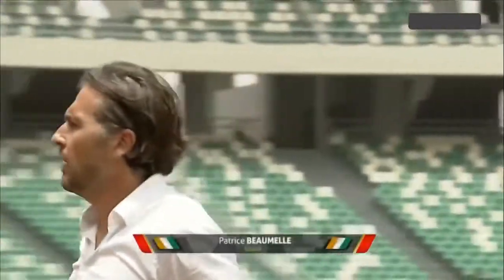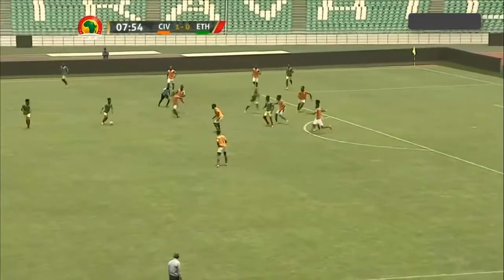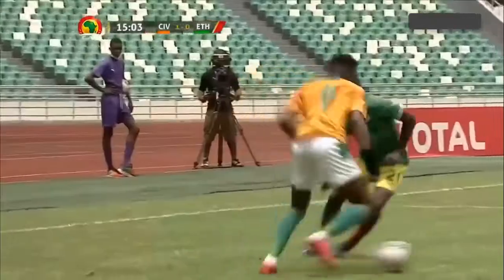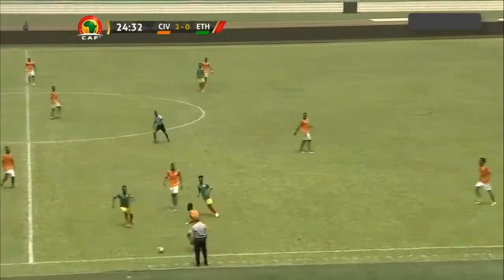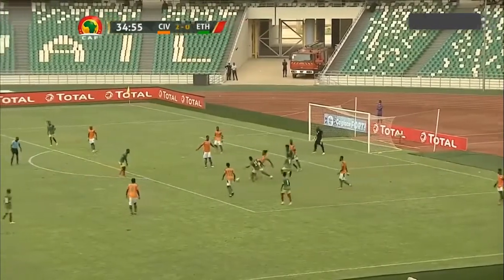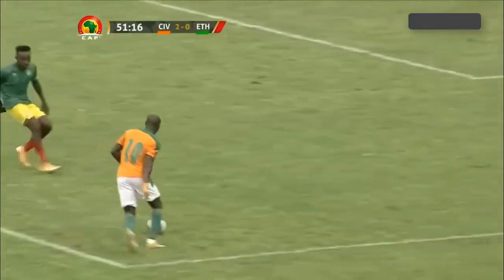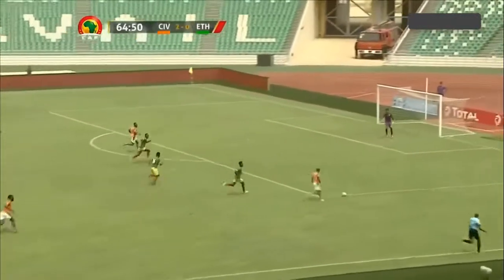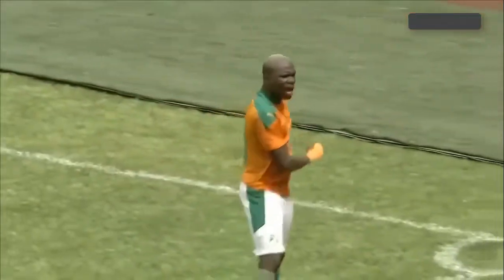Ivory Coast vs Ethiopia 3 1 Extended Highlights & Goals 2021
Hi! Today, I am going to share the highly anticipated video of "Ivory Coast vs Ethiopia 3:1 - Extended Highlights & Goals 2021" . Keep watching this channel for the more informative video.

Côte d'Ivoire 3-1 Ethiopia | All Goals & Full Highlights | Africa Cup Of Nations Qualifiers

Ivory Coast vs Éthiopie. Côte d'Ivoire Éthiopie. Ivory Coast vs Ethiopia. Buts Côte d'Ivoire vs Éthiopie.

Ethiopia vs Ivory Coast : Live Stream

Ethiopia vs IvoryCoast : Live Stream.

Ivory Coast vs Ethiopia 3-1 Extended Highlights & Goals 2021 Côte d'Ivoire vs Éthiopie Highlights.

Ivory Coast VS Ethiopia LIVE African CUP qualification 2021

Ivory Coast VS Ethiopia LIVE for African CUP qualification 2021.

Ivory coast vs Ethiopia 3-1 - Africa Cup of Nations Qualifies| Highlights - 2021 HD

Ivory coast vs Ethiopia Ivory coast vs Ethiopia Highlights Ivory coast vs Ethiopia All Goals 2021 Ivory coast vs Ethiopia 2021 Ivory ..